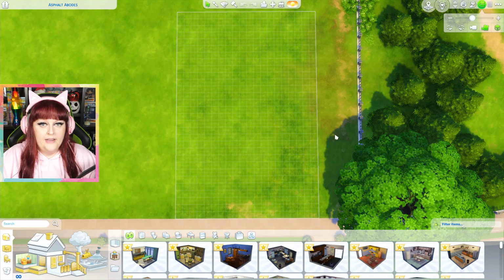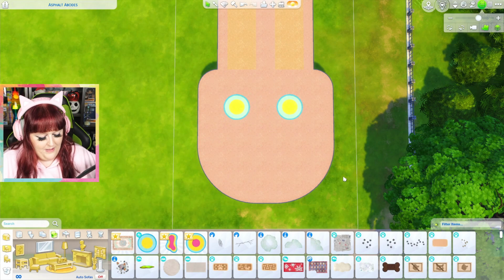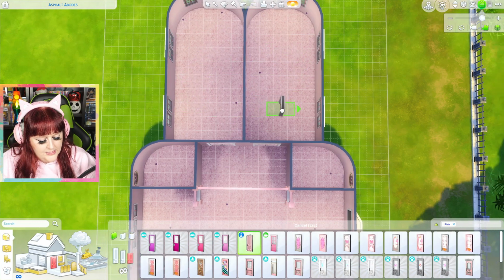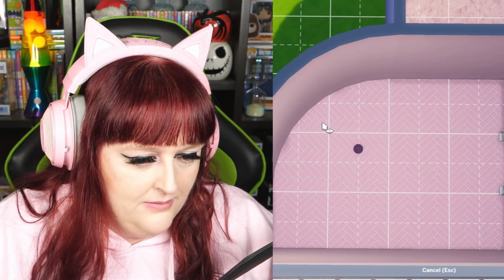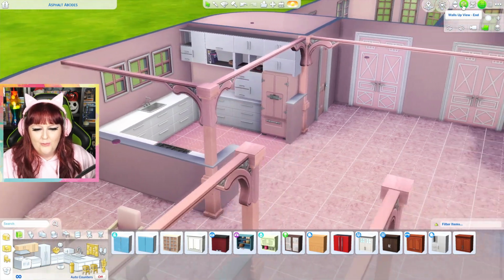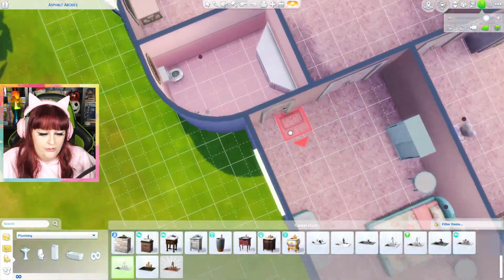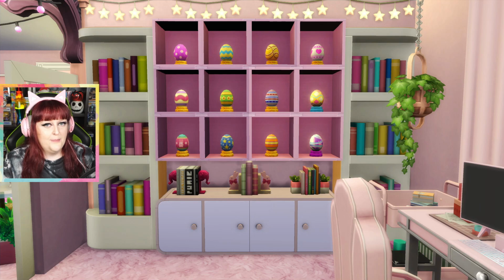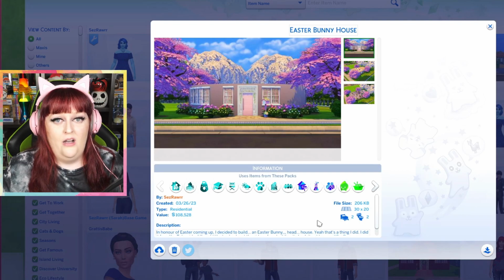I built a house in the shape of the Easter Bunny 🐰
In this video I build a house in the shape of a flower in The Sims 4 for Valentine's Day! 🌺
I'll see you on MONDAY for a new video 💗

or search: sezrawrr (this is the only tiktok account I post on)

✕  CHAPTERS:

• 0:00 - 0:12 I don't know the anatomy of a Rabbit...
• 0:12 - 0:45 What are we doing today?
• 0:45 - 16:32 Building a house in the shape of the Easter Bunny
• 16:32 - 22:54 Touring the Easter Bunny House
• 22:54 - 23:58 Thanks for watching! ❤️

The Sims 4 Easter Bunny rabbit house build challenge